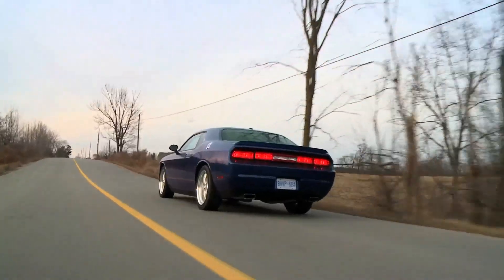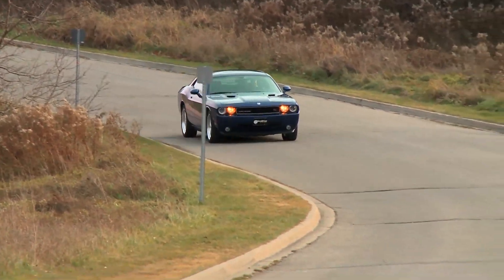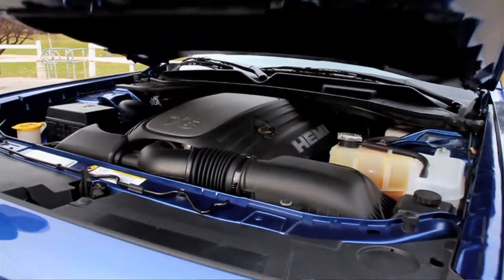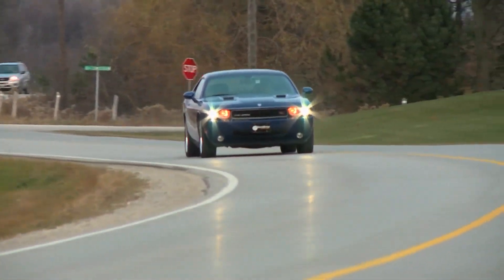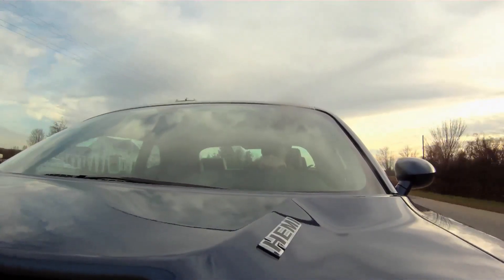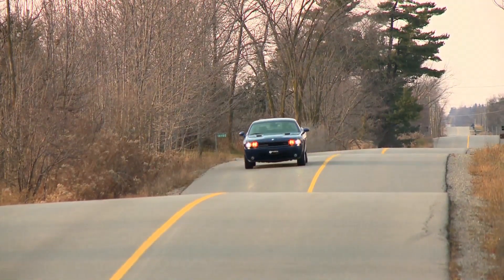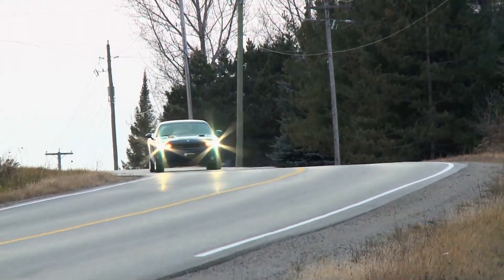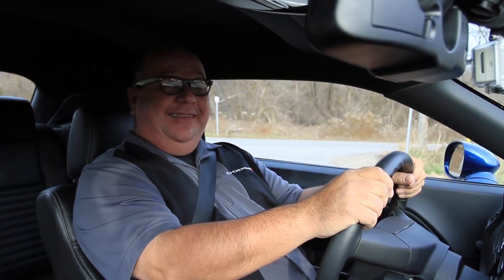s02e01_D - Dodge Challenger